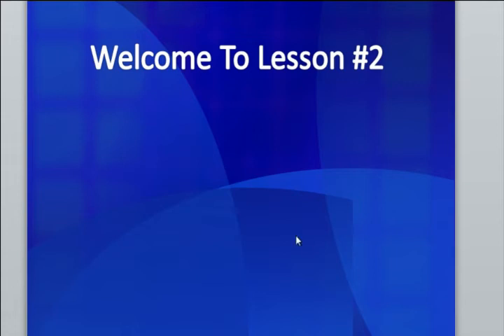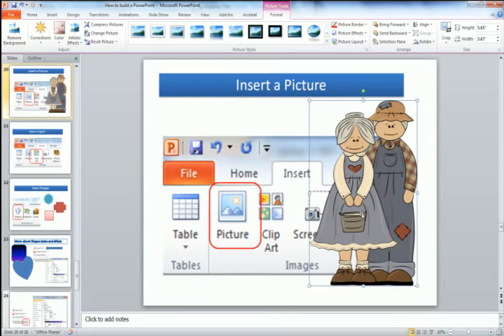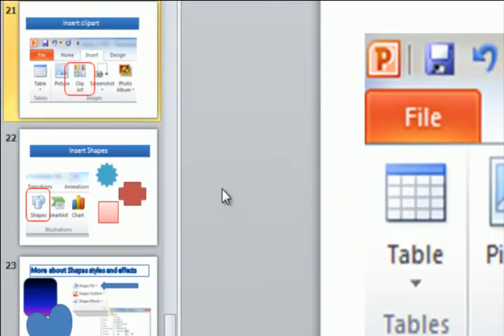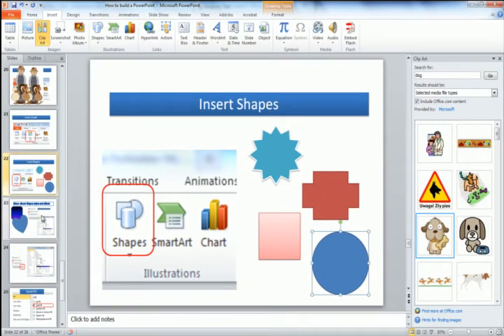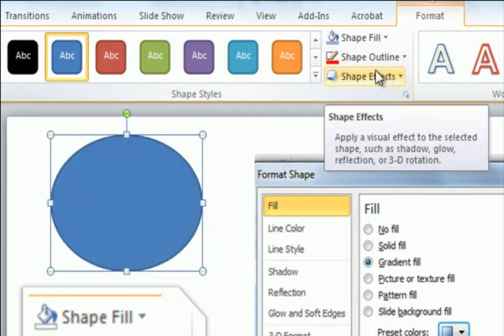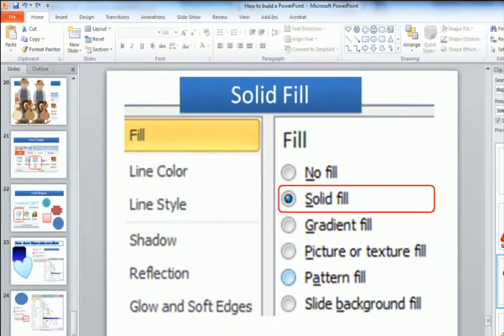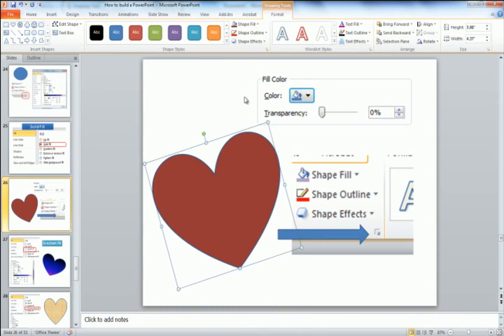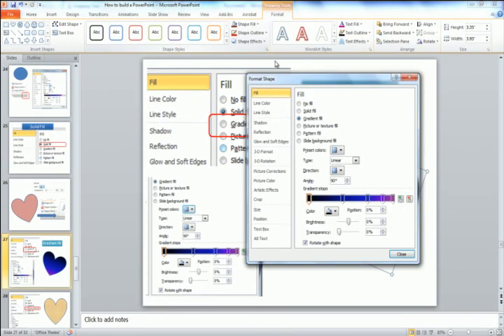Lesson 2 Part 1